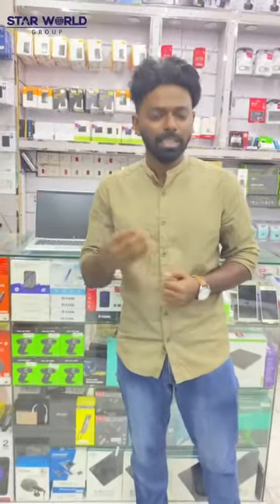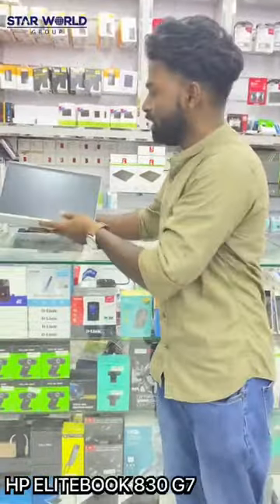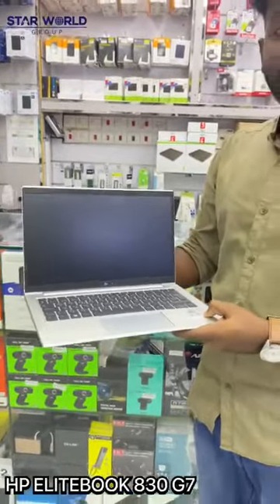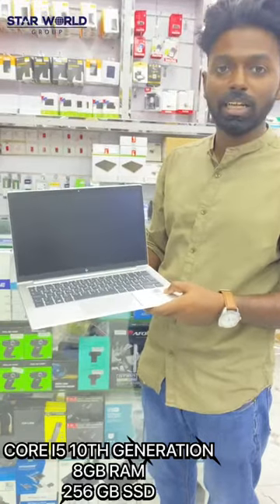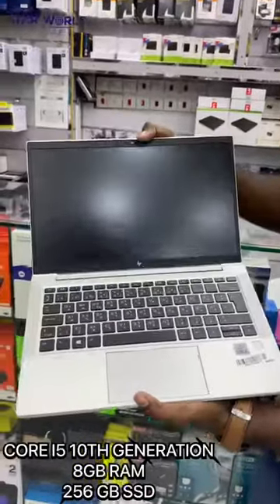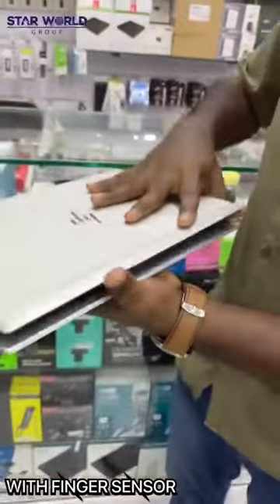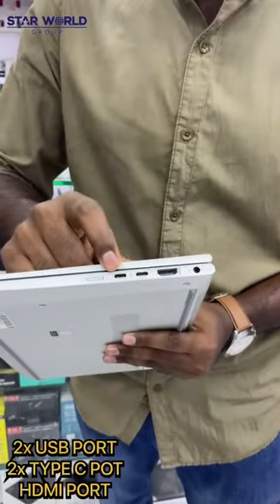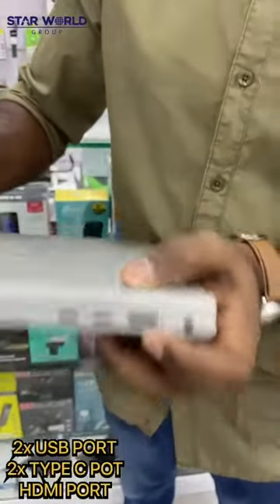PRE-OWNED LAPTOP | HP | STAR WORLD BAHRAIN